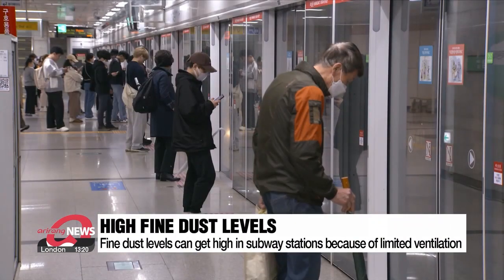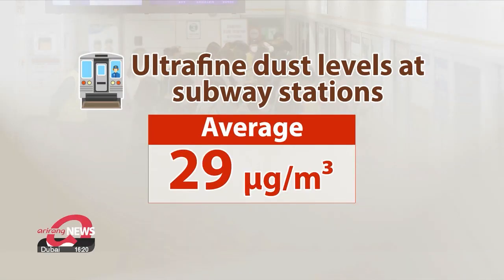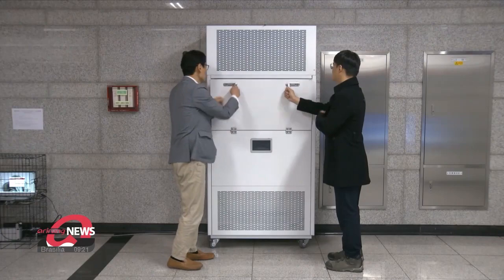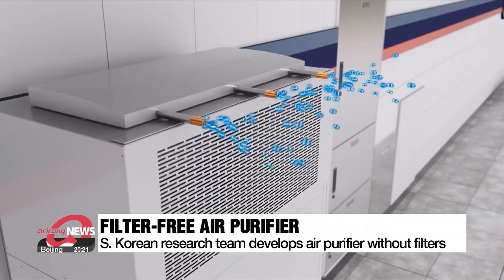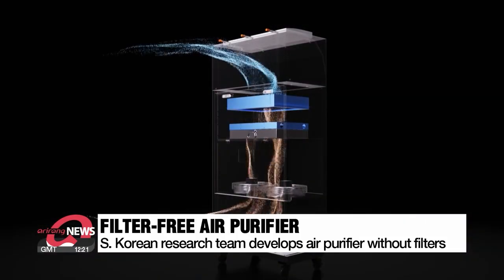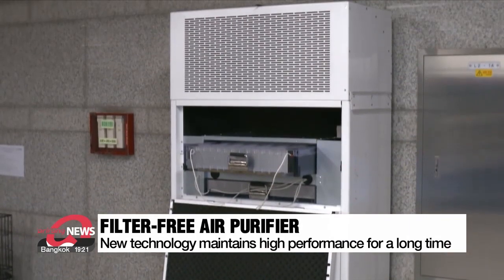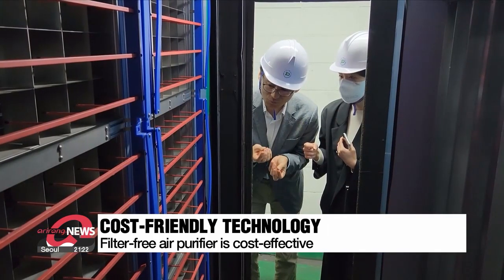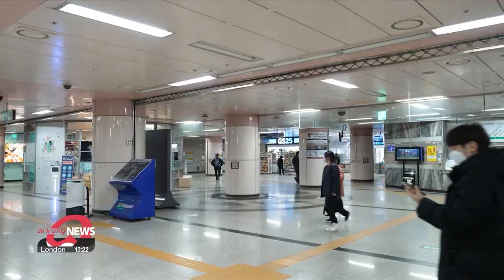S. Korean research team develops air purifier without a filter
필터 없는 공기청정기 지하철 미세먼지 신속하게 낮춘다!

A South Korean research team has developed a type of technology that effectively removes fine dust in subway stations.
It's a filter-free air purifier that can process a lot of air at once and is expected to be effective in various public spaces as well.
Jeong Eun-joo has the details.

On days fine dust levels are high outside, they get worse in subway stations.
This is because the constant flow of outside air adds to the dust from wear on the tracks, and natural ventilation is limited.

Last year, the average concentration levels of ultrafine dust at subway platforms nationwide were 29 micrograms per cubic meter -the highest among public facilities.

"Purifying air in closed spaces can be done quickly, but special equipment is required at places like underground stations because there are many contributing factors."

 A South Korean research team has developed something that can purify more air at once by actually removing the filter of an air purifier.
Negative electrons that come out of the electrode at the top of the purifier stick to the fine dust floating in the air.
This makes the fine dust negative and stick to the bottom of the purifier, which is then positively charged, and only clean air flows through the purifier.

Unlike conventional methods, filters don't block the airflow of the newly-developed purifier, so it can clean 1-point-5 times more air in the same amount of time.

Filters also deteriorate as fine dust accumulates, so they need replacing, but this technology maintains its performance of removing more than 90 percent of fine dust.

The research team says the new technology can be applied to existing air purifiers by only improving the filter, so it's cost-effective.

"It costs nearly 4 thousand U.S. dollars per year to replace filters per station. So for 500 stations, this saves 1-point-9 million dollars."

The research team applied this technology at Daejeon's Yuseong Spa Subway Station.
They also plan to install it in tunnels with running trains to check changes in air quality.

The new technology is expected to be used in public facilities such as movie theaters and large restaurants to improve air quality.

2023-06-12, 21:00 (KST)